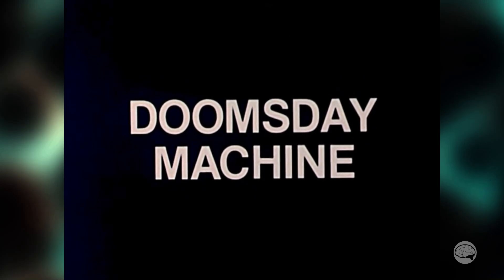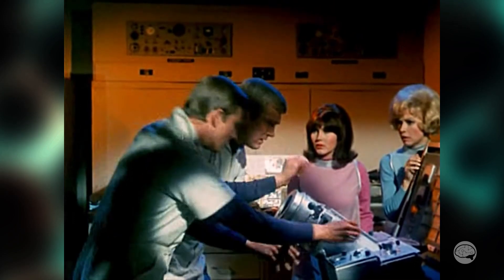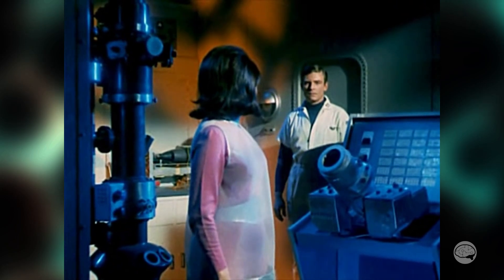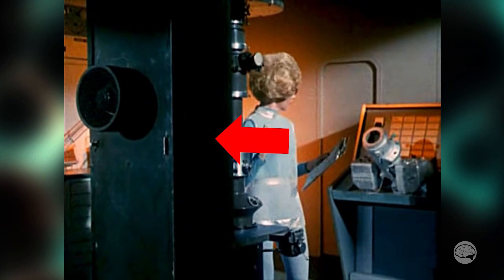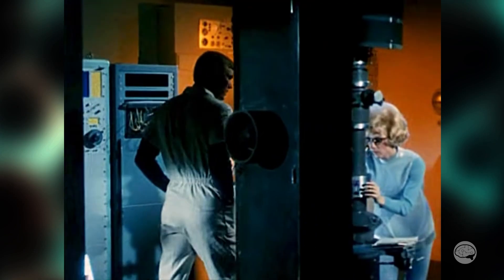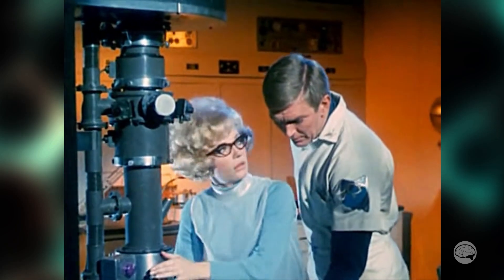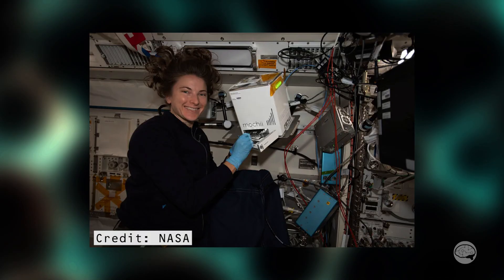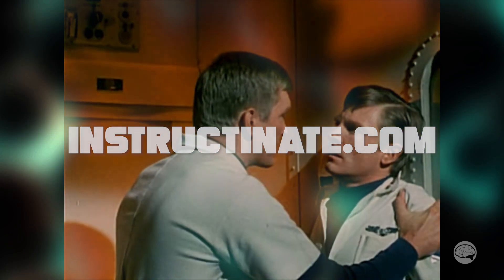Microscopist Reacts to DOOMSDAY MACHINE (1972) || Instructinate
Check out this video about how bad the Mochi SEM is.